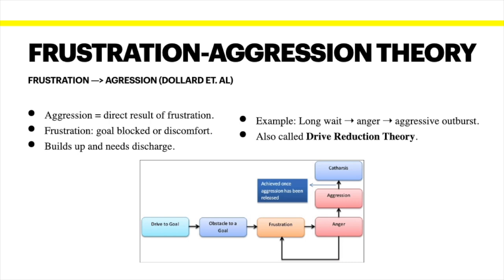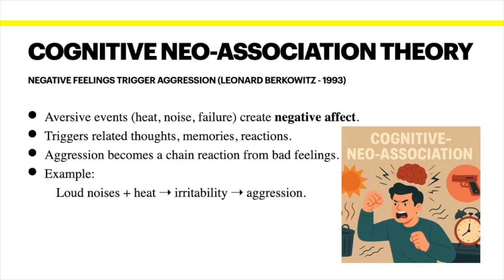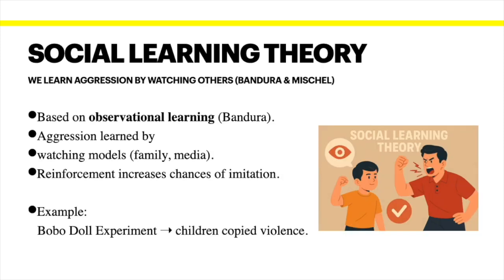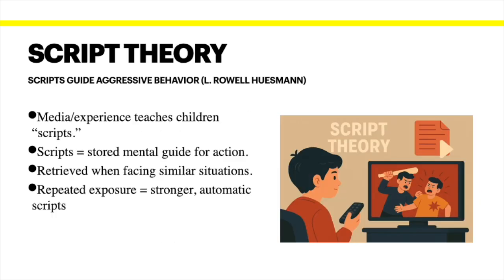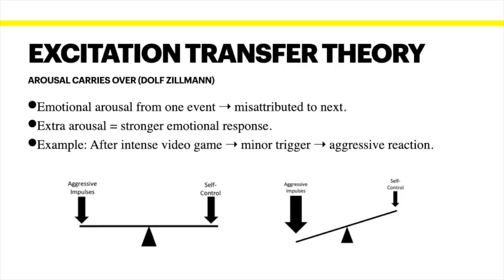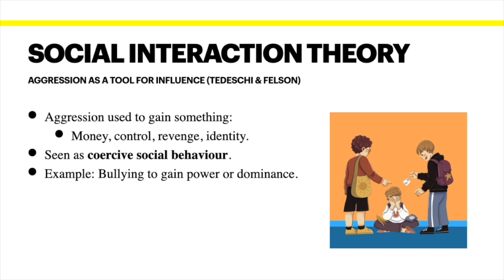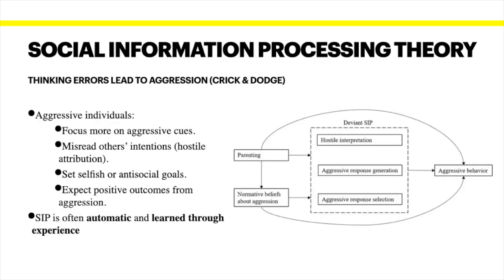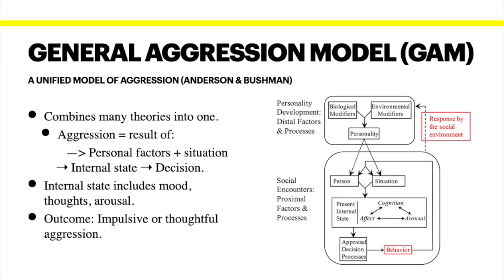Theories of Aggression Explained in 7 Mins | Psychology Revision Made Easy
Struggling with aggression theories? This video simplifies 9 key psychological theories of aggression — from Freud's Psychodynamic Theory to the General Aggression Model. Perfect for MA Psychology students preparing for exams or anyone curious about human behavior.

📌 Covers:

-Hydraulic Model (Freud)
-Frustration-Aggression Hypothesis
-Social Learning Theory
-Script Theory
-And more...

✨ Watch with slides. Understand with ease.
🎓 Useful for IGNOU, university exams, and quick revision.
💬 Let me know your doubts in the comments!